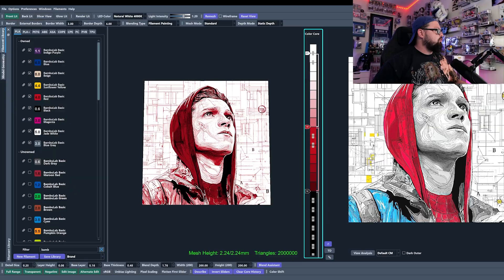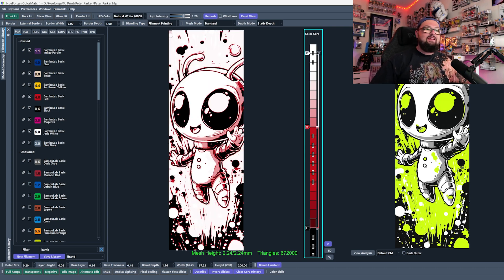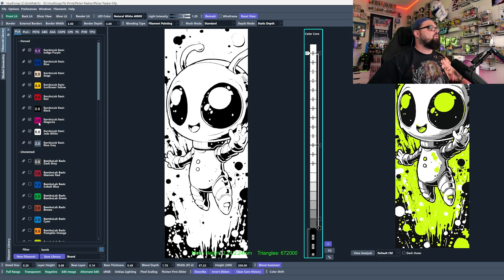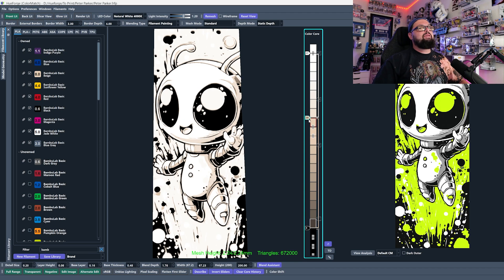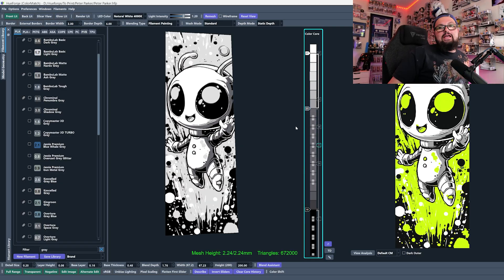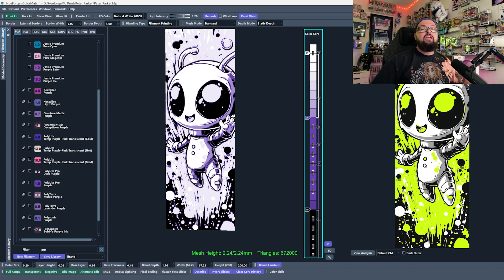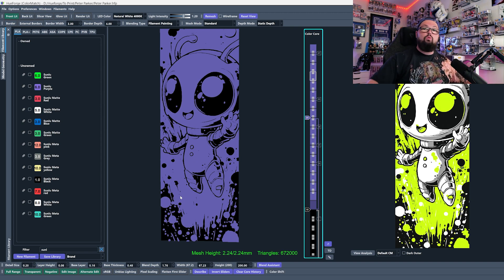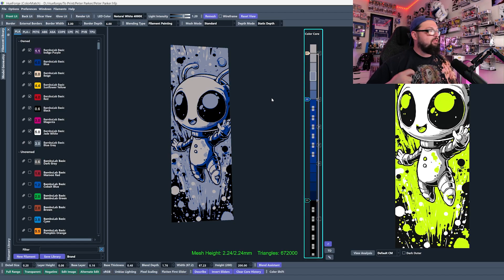HueForge Made Simple – Episode 2: The Key to Understanding HueForge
Welcome back to Episode 2 of HueForge Made Simple: From Beginner to First Print!

In this shorter but critical lesson, we’re diving into the most important concept in HueForge: Transmission Distance (also called TD or T value).

If you don’t understand TD, your HueForge previews will never match your final prints. In plain English, TD is simply how far light travels through a filament before it’s blocked — and learning how to read and use these numbers will completely change how you design and print.

In This Episode You’ll Learn:
What Transmission Distance is (and the simplest way to think about it)
How TD values affect your final print
Why low TD = more opaque and high TD = more translucent
How to see TD in action directly inside HueForge
Examples with multiple filaments to show how TD changes the image
Why using the correct filament (with correct TD) is crucial
How to add your own filaments to the HueForge library for more accurate previews

Homework:
Pick 3 filaments — one with low TD, one with medium TD, and one with high TD.
Add them to your project and experiment by moving them up and down in the color core.
Pay close attention to how much of the layers underneath show through.

Next Episode Preview:
Episode 3 will take us into Standard Mode, where we’ll see how HueForge reads images in grayscale and decides layer order — and why understanding TD first makes this step so much easier.

00:00 - Welcome to Episode 2 & Why This Lesson Matters
00:32 - What is Transmission Distance (TD)?
02:19 - How TD Affects Your HueForge Previews
04:17 - Examples: Low vs High TD in Action
08:27 - Why Correct Filament TDs Matter
12:08 - Adding Your Own Filaments
13:16 - Homework & Next Steps
14:17 - Coaching & Patreon Info